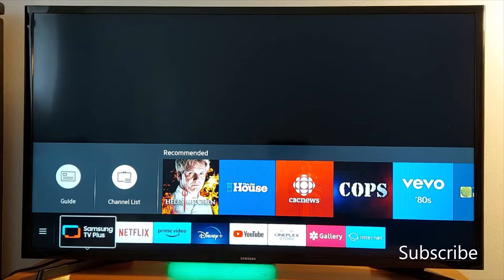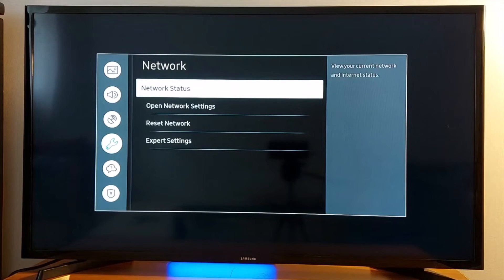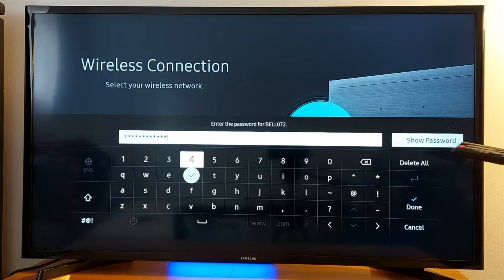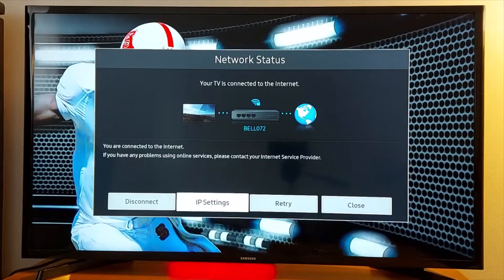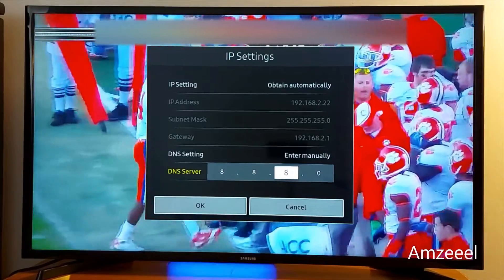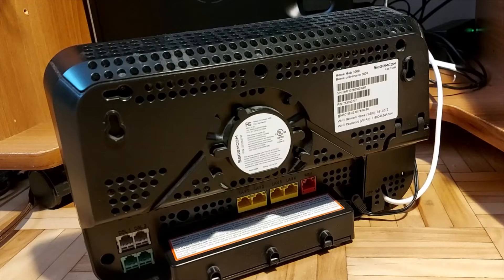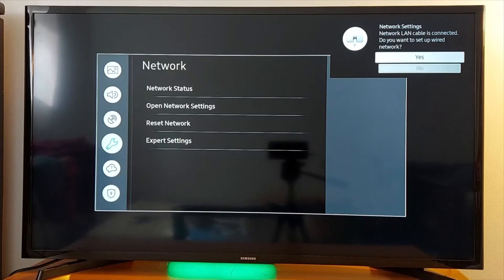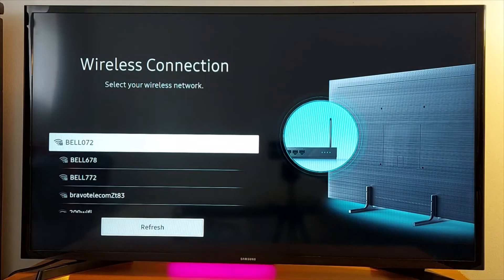How to fix smart television internet connection problems - WIFI and wired ethernet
In this video, I am going to share two ways to connect a smart TV to an internet internet connection, to WIFI. How to Connect A Smart TV to the Internet using Wi-Fi and Wired Ethernet! If your TV doesn't connect to Wi-Fi, try  the second procedure, that's more stable and more reliable. The second method works for all television brands and models except for some models which do not support an ethernet port.

"Fix Smart TV Internet Issues in Minutes! (WiFi & Ethernet Solutions)"
"Smart TV WiFi Not Working? Here’s the REAL Fix!"
"No Internet on Your Smart TV? Do THIS Before Buying a New One!"
"Smart TV Won’t Connect to WiFi or Ethernet? 5 Quick Fixes!"
"Stop Buffering! Fix Smart TV Network Problems FAST (WiFi & Wired)"
"How to Resolve Smart TV Internet Connection Problems – WiFi & Ethernet Guide"
"Troubleshooting Smart TV Network Issues: Complete Fix for WiFi and Wired Connections"
"Smart TV Connectivity Fix: WiFi and Ethernet Not Working? Try This!"
"Why Won’t My Smart TV Connect to the Internet?! Let’s Fix It!"
"Smart TV Internet Acting Up? WiFi & Ethernet Fixes You Need!